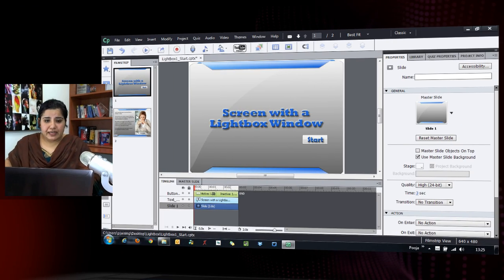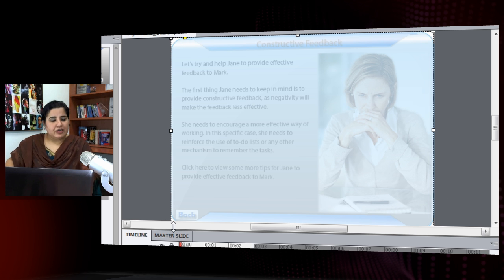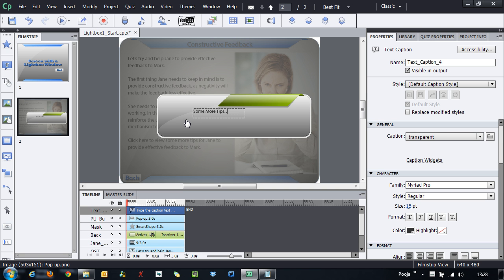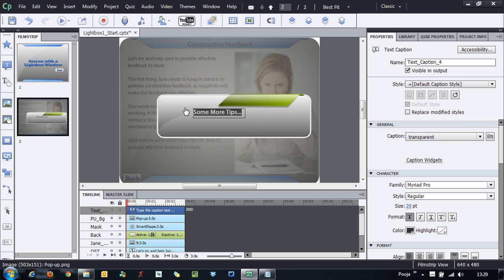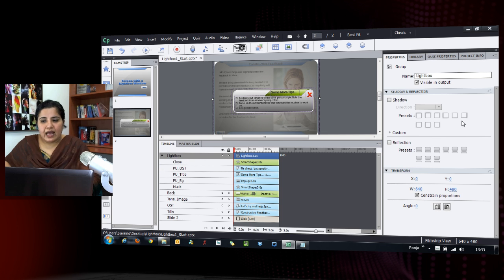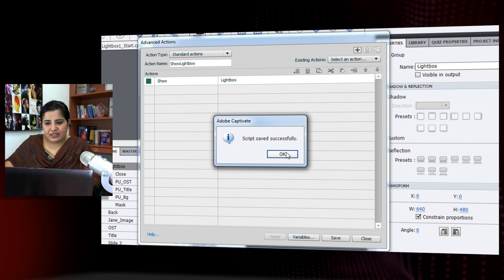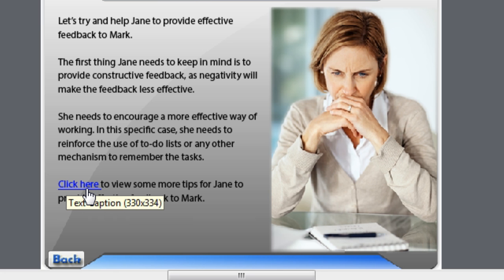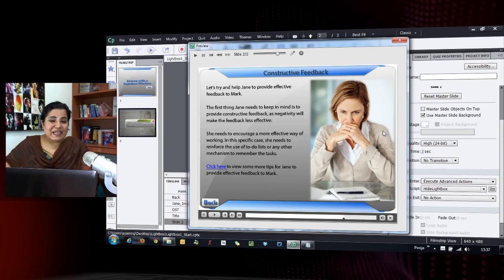Creating a Screen with a Lightbox in Adobe Captivate 6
Learn how to create a screen with a lightbox using Smart Shapes, Groups, and Advanced Actions features in Adobe Captivate 6.